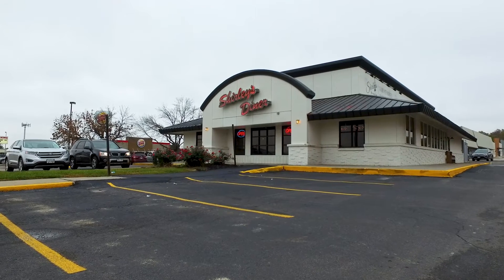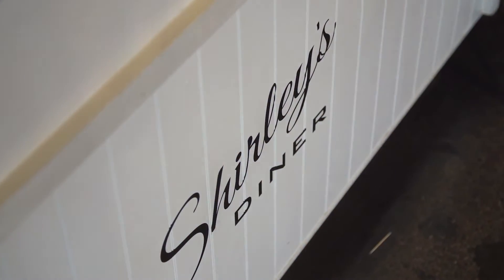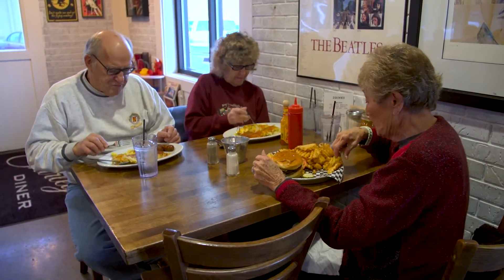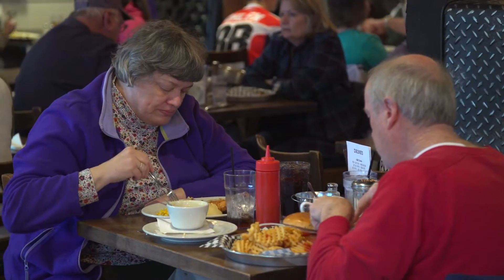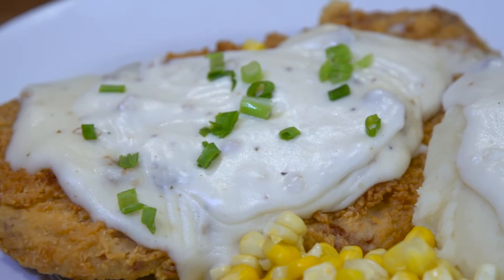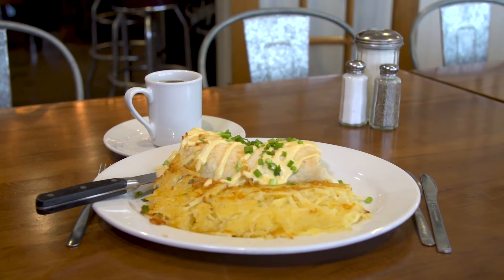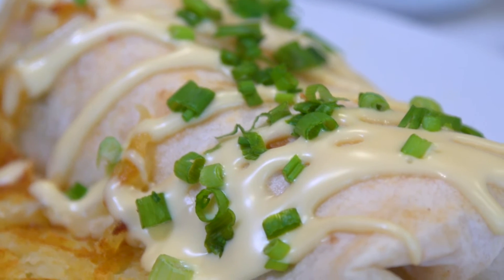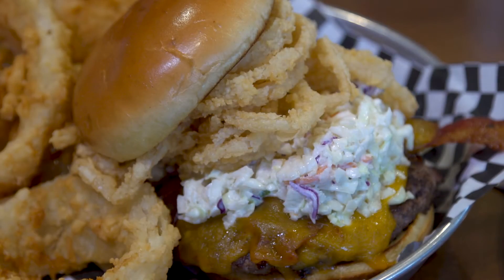Now Serving Omaha – Shirley’s Diner (webisode #54)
Omaha's dining scene sizzles with innovative culinary creations and the Now Serving Omaha webisodes showcase a variety of local flavor.